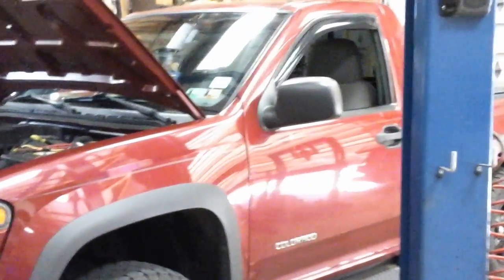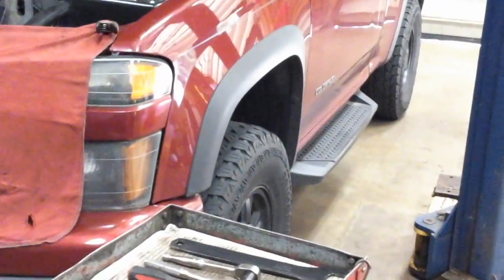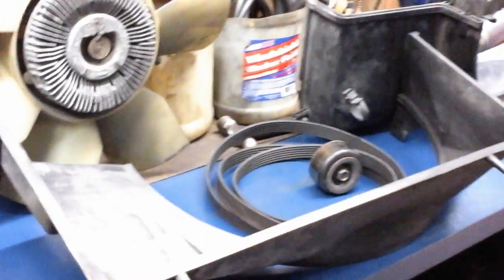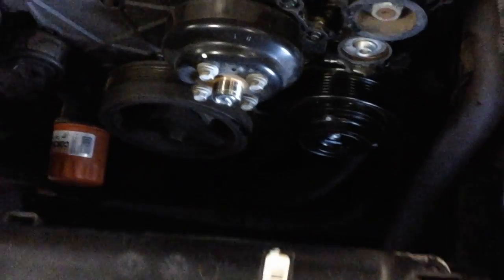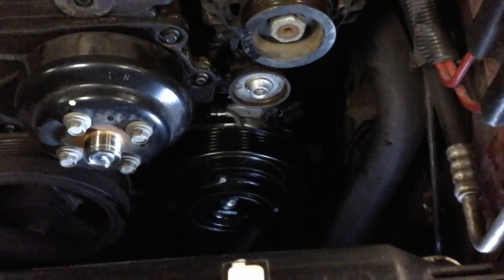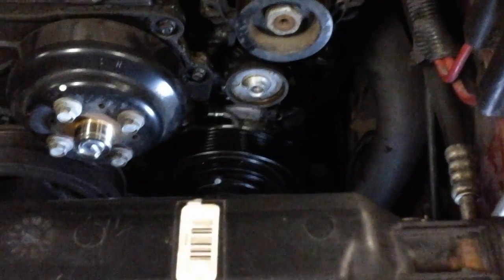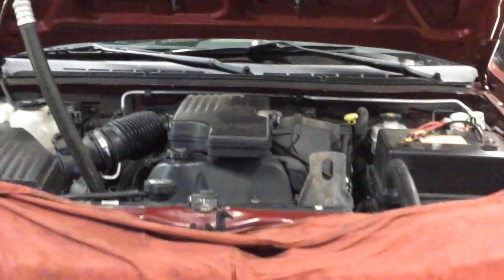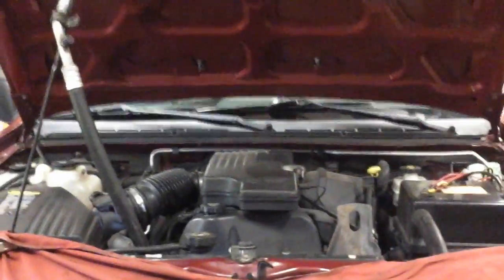Colorado AC compressor replacement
This video is just to help a mechanic save some time by knowing which way to tear into this. This is not a step by step for the at home do-it-yourselfer. Do the whole job from the top.